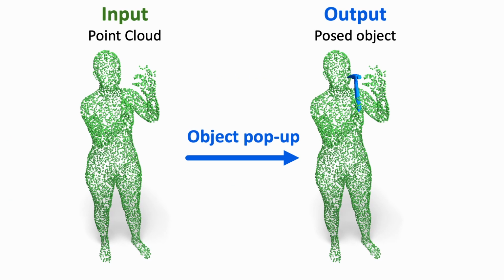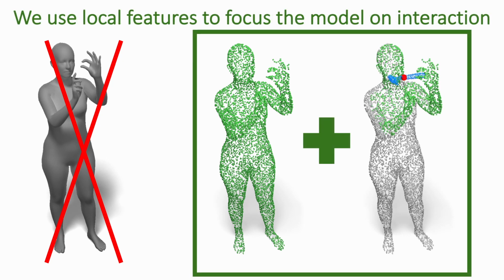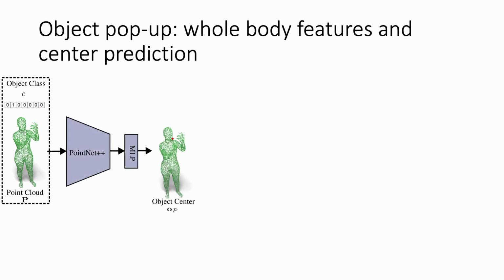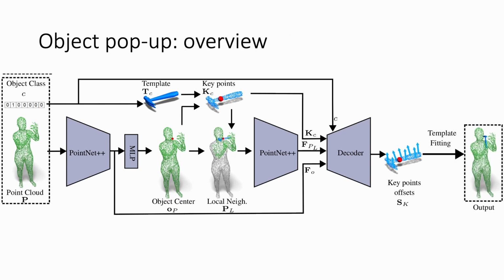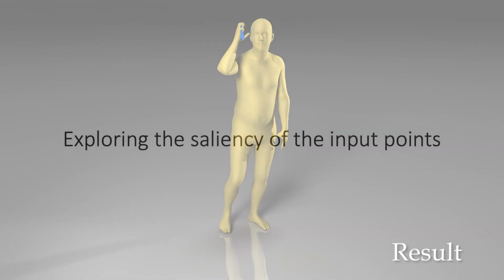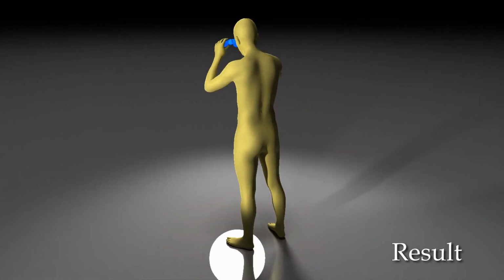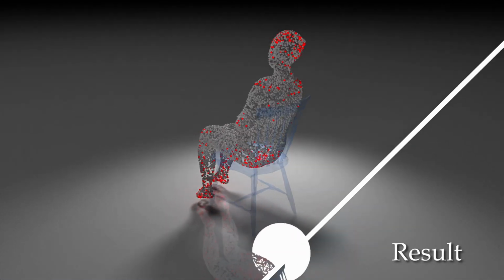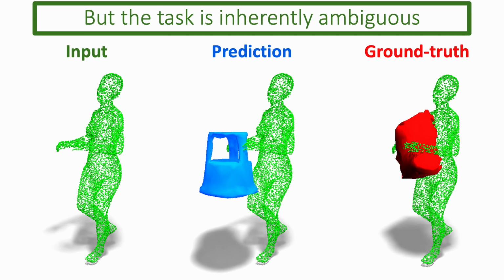Object pop-up: Can we infer 3D objects and their poses from human interactions alone?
Numerous studies in psychology show that our mind can see invisible objects when sufficient local cues are present (Gestalt principles).
Motivated by this, in our CVPR’23 paper Object pop-up, we propose a computational method to predict 3D objects based on human shape alone.